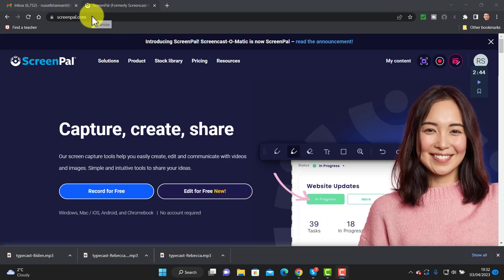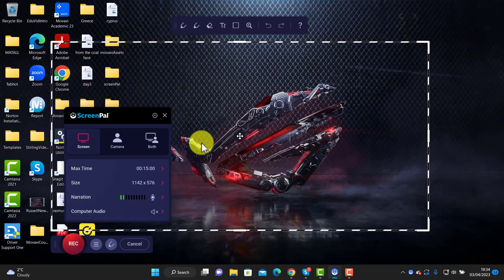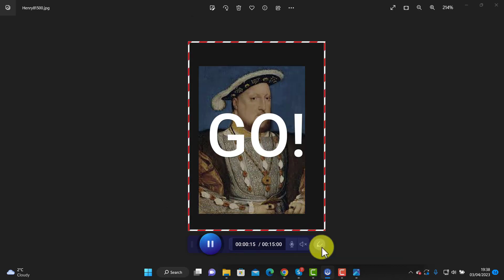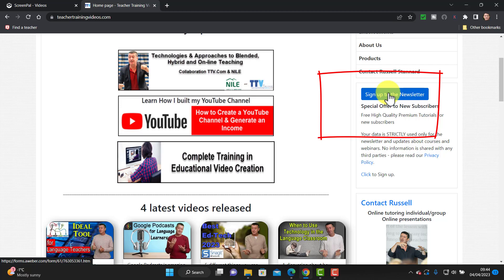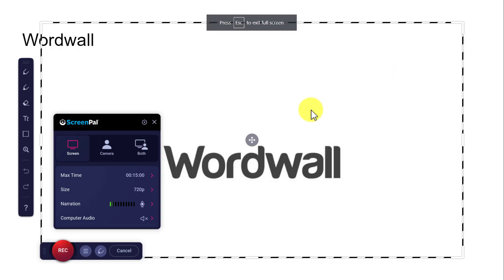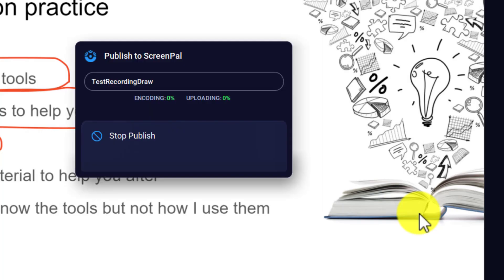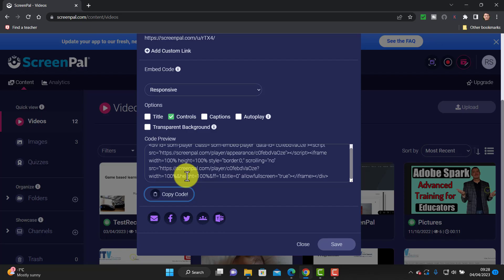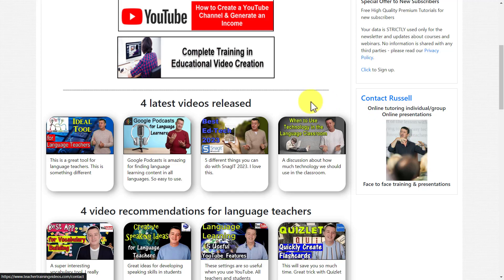ScreenPal Tutorial 2023-Full Tutorial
Learn how to use ScreenPal with this full 2023 tutorial, covering all the essential features for creating and editing videos!

00:00 ScreenPal Tutorial- Introduction
01:12 ScreenPal- Getting set up
02:11 ScreenPal- Making a recording
05:52 ScreenPal- Saving Videos
08:07 ScreenPal- Saving Videos on the system to embed
12:25 ScreenPal- Embedding into Blogger
13:15 Thanks for watching

ScreenPal is a powerful screen recording tool that's perfect for beginners and professionals alike. With ScreenPal, you can easily record your screen, capture audio, and create high-quality videos that can be shared on a variety of platforms. In this video you will learn what you need to know to get started.
To get started with ScreenPal, simply head to the website and download the software. Once it's installed, you're ready to start making recordings.
Making a recording with ScreenPal is easy - simply click the "Record" button in the ScreenPal interface. You can choose to record your entire screen or just a portion of it, and you can include audio in your recording if you'd like.

When you're done recording, your video will be automatically saved in the ScreenPal app. From there, you can easily manage your recordings, watch them, delete them, or export them to your computer.
If you want to save your videos on your system to embed them in your blog or share them with others, simply export them to your computer and save them in a folder.
To embed your ScreenPal video in your Blogger blog, simply upload the video to a hosting service like YouTube or Vimeo, then use the embed code provided to add the video to your blog.

ScreenPal is a powerful and easy-to-use screen recording tool that's perfect for creating high-quality videos. With ScreenPal, you can record your screen, capture audio, and create videos that can be shared on a variety of platforms. Try ScreenPal today and take your screen recordings to the next level!

ScreenPal is a free tool. There is a paid option but the free tool is excellent and you can make a lot of use of it. In this video I concentrate on the free ScreenPal option.